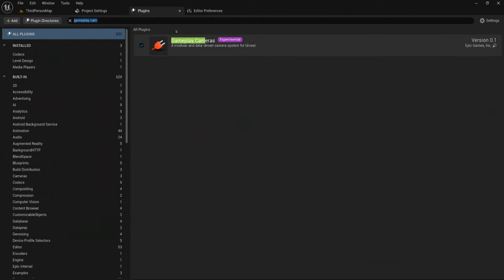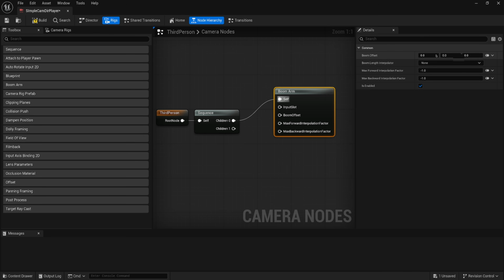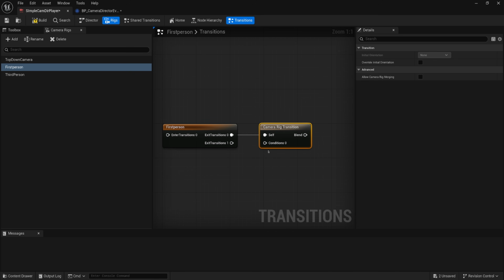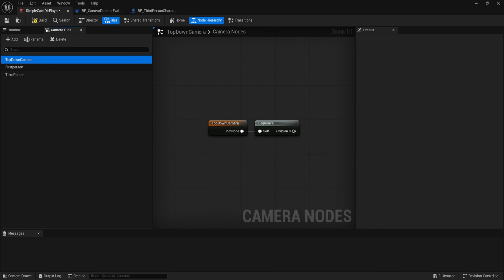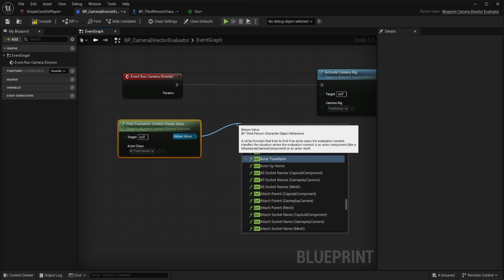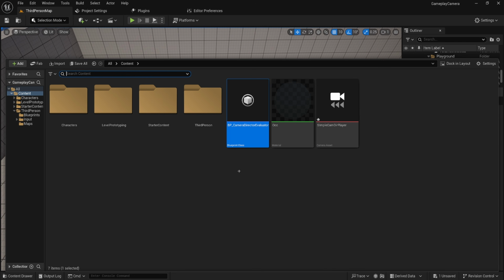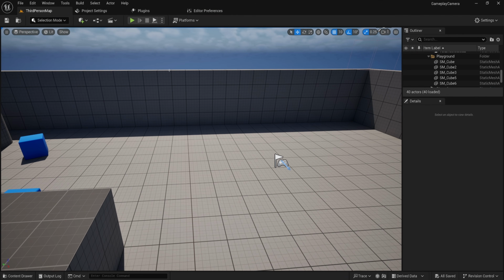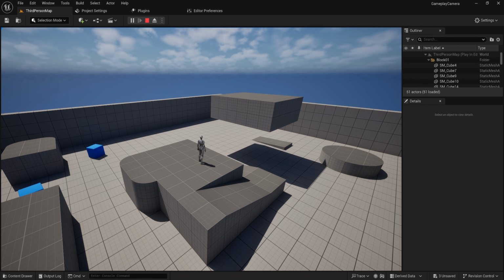Unreal's new GAMEPLAY CAMERA System changes EVERYTHING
Dynamic camera behavior ca very often be a bit of a pain if you need to have your camera do 1 thing at 1 moment and then something else at another moment. Coding your whole player class to handle all  that can be a total mess so now, unreal offers the gameplay camera system, a separate asset that can deal with all the different "camera rigs"  which are rulesets for how the camera should behave. Keeping your plaer class much cleaner, and your camera code more re-usable!